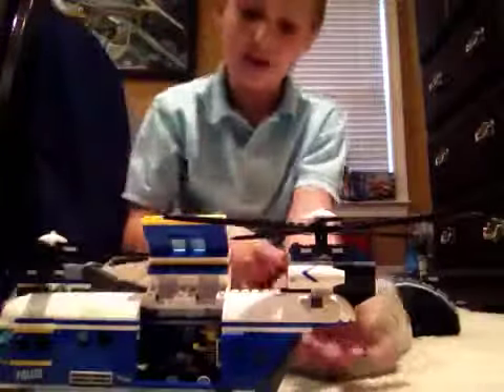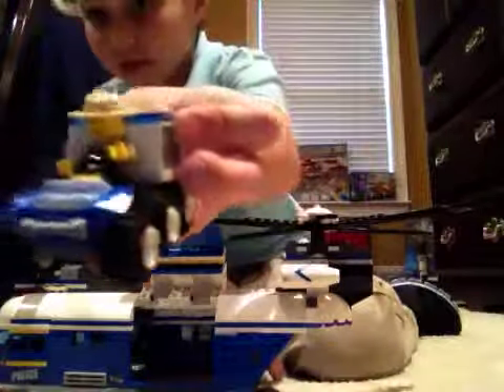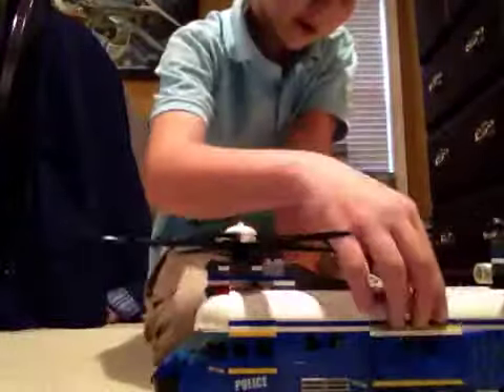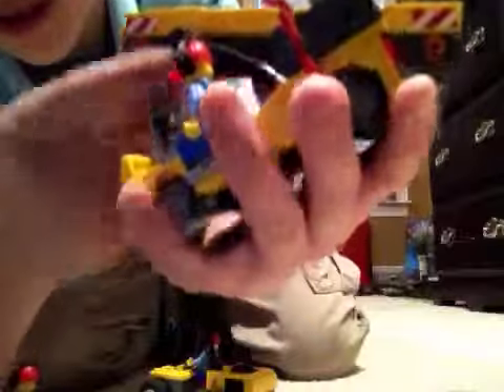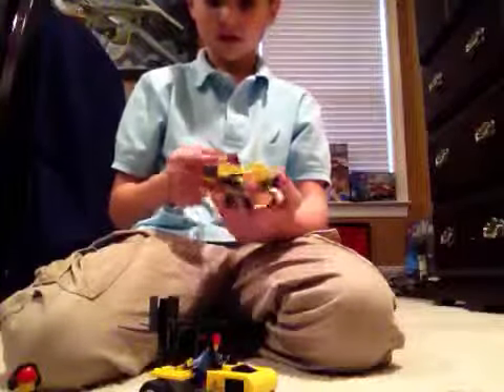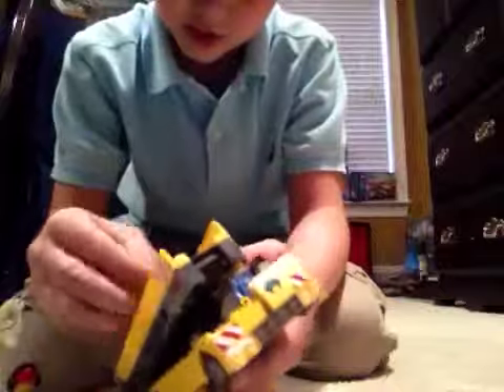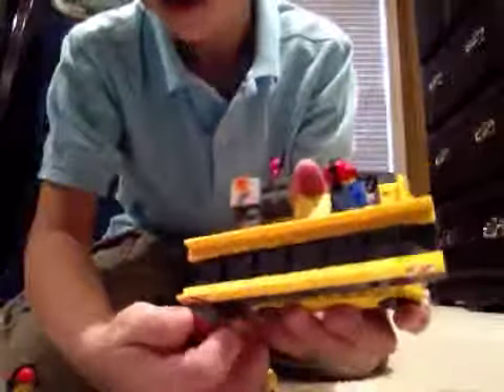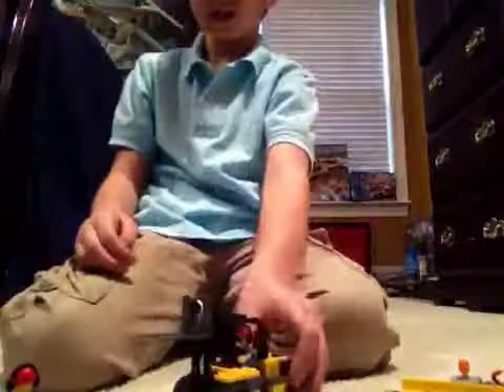Lego cargo plane and helicopter part 2